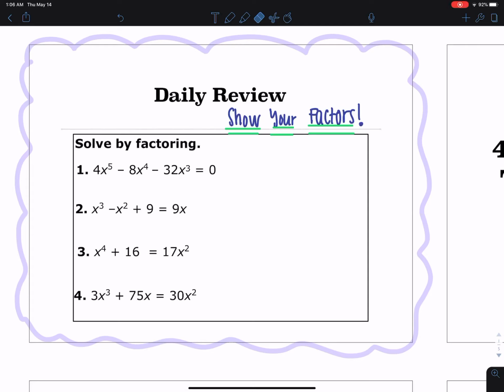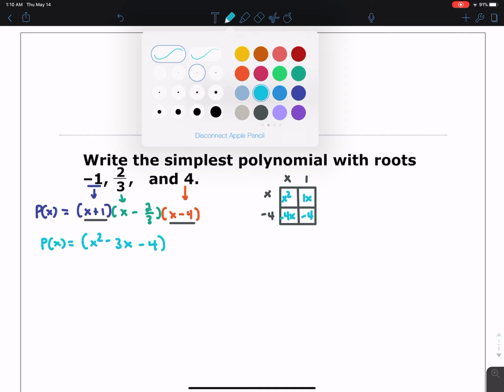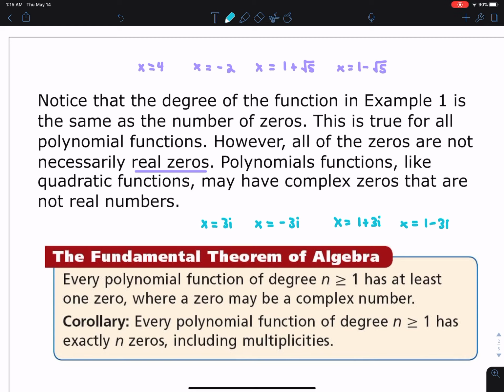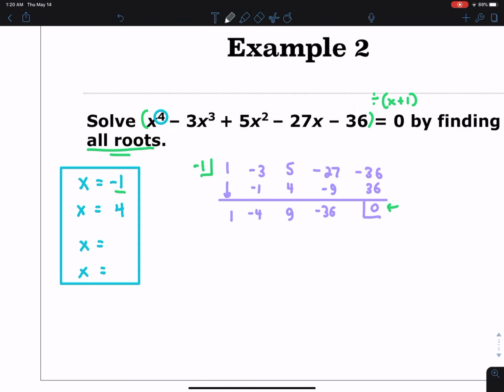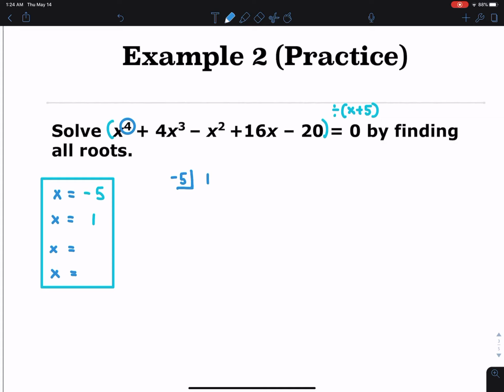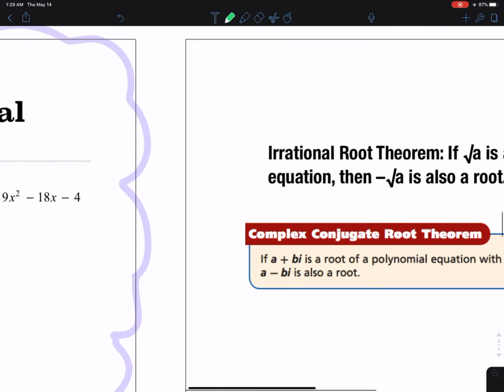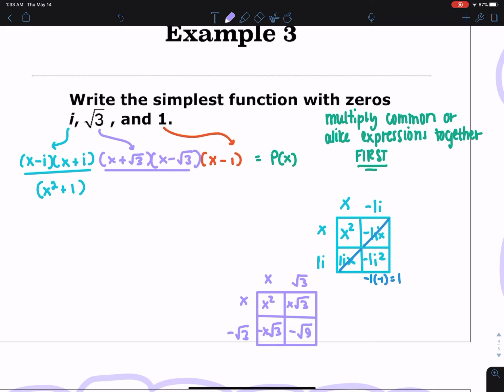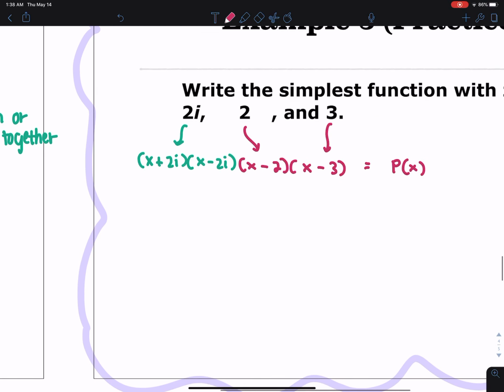May 14, 2020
4-6 The Fundamental Theorem of Algebra Notes